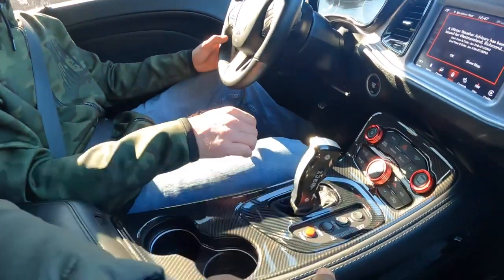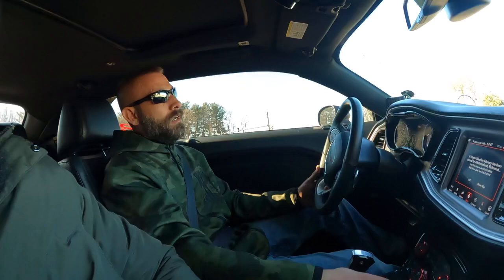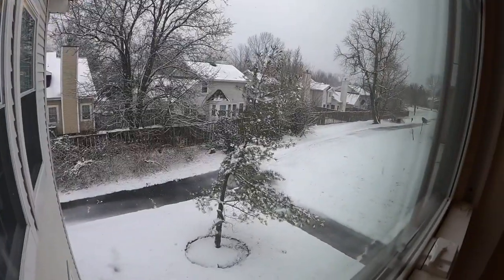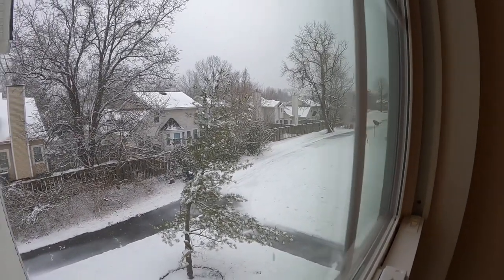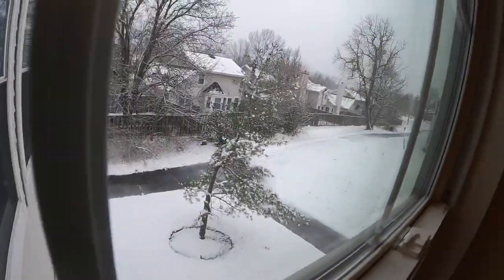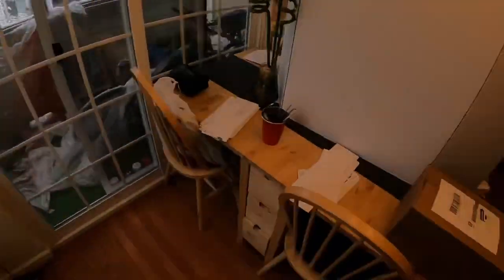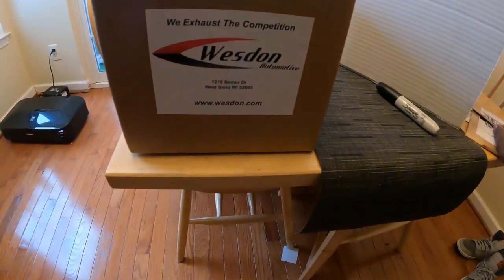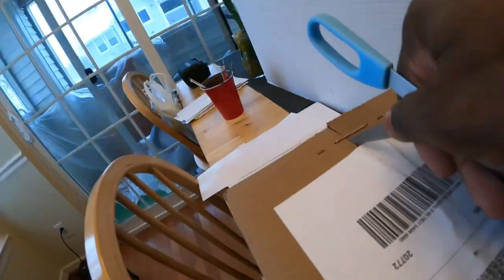SCAT PACK KILLS HELLCATS!!!/IS A PROCHARGER SAFE FOR A 5.7/ NEW MOD!!!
SUGASWEET - @shop.sugasweet

Custom wicker bill: evil_customz

Interior Music LED Lights👇🏾

Govee Interior Car Lights, RGBIC Car LED Lights with APP and IR Remote, 2-in-1 Design 72 LED DIY Color LED Lighting Kits Sync to Music for Various Car

@Hemi Muscle

@Modern Red Hemi

@Prostreet Vezzy

HYDRO DIPPING (IG: EASTCOASTHYDROGRAPHIC
EZLIP⬇️

Category

Song: JPB - Defeat The Night (feat. Ashley Apollodor)
Category